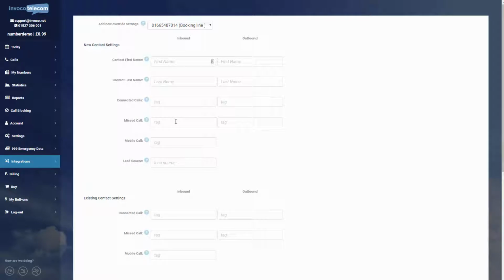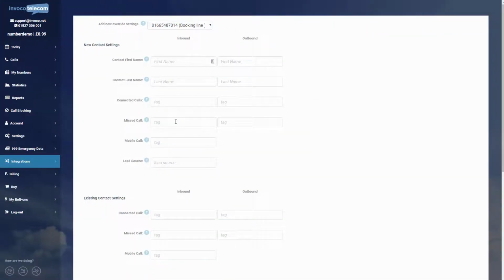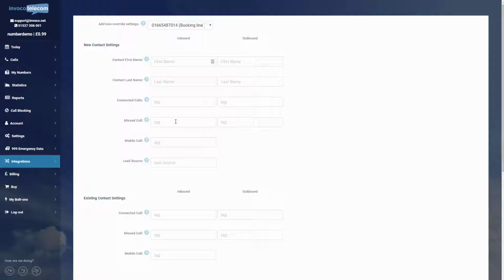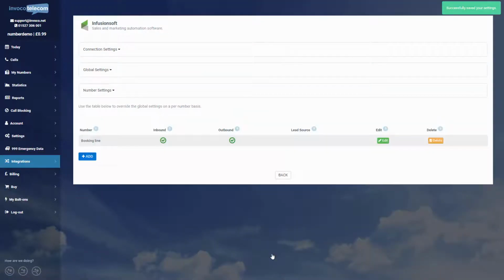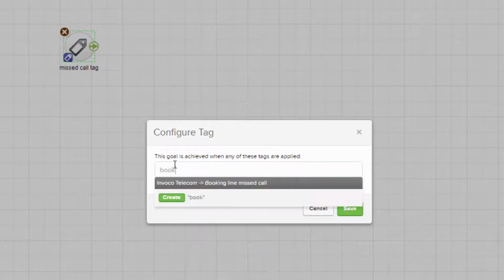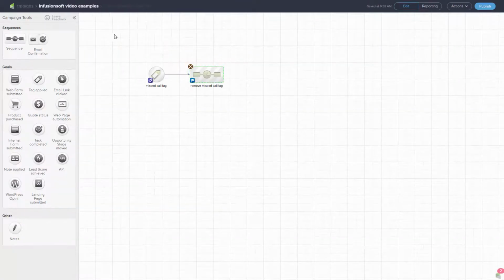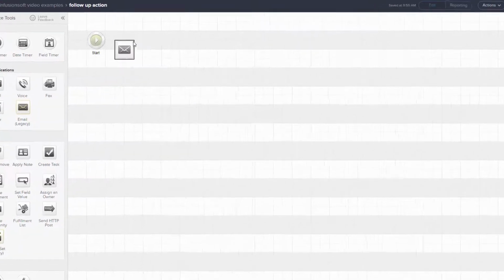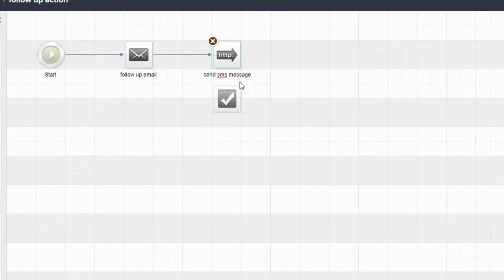Infusionsoft missed calls campaign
This tutorial will show you how to set up a campaign that will enable you to track missed calls in Infusionsoft to ensure that your team follows up on those sales leads more effectively.